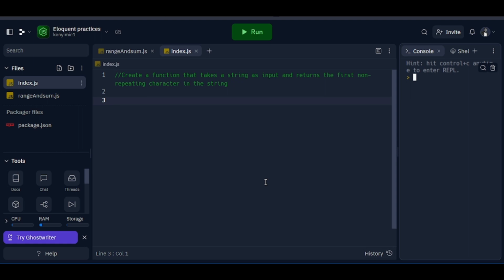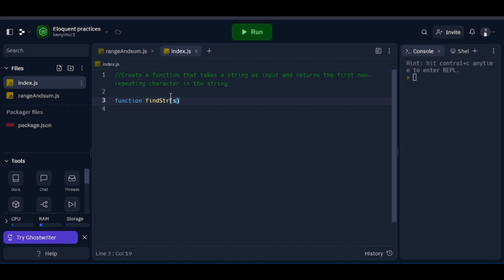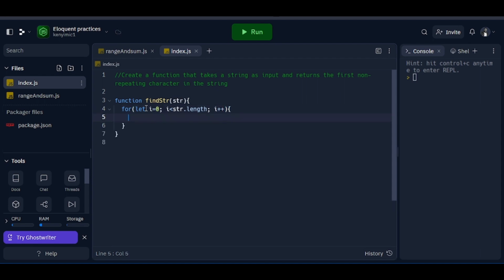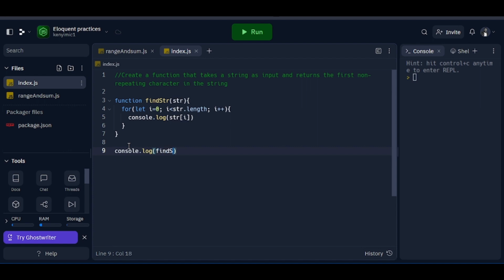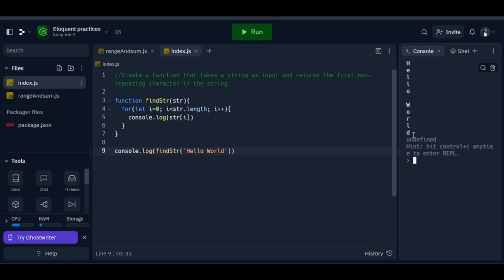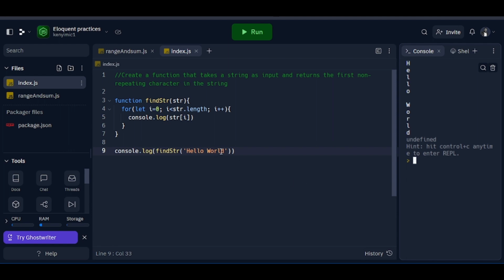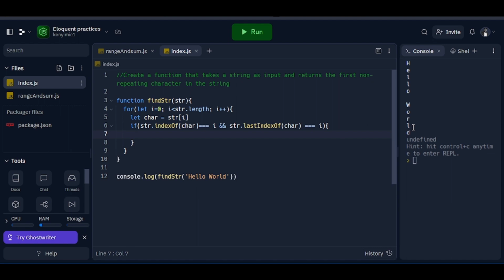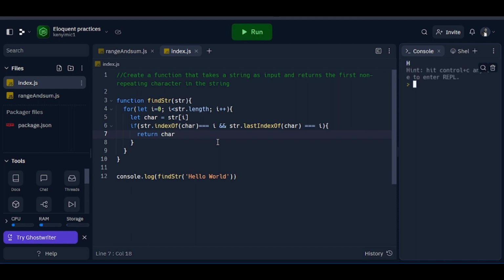100 Days | Javascript interview questions and answers | Day 03